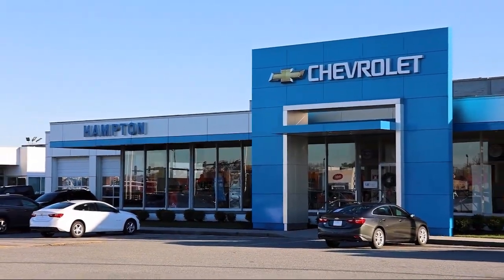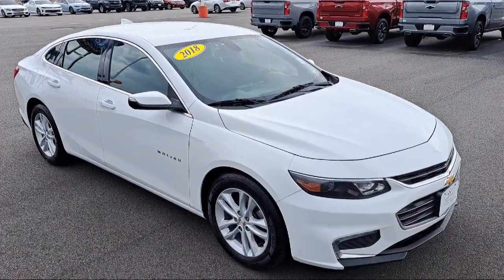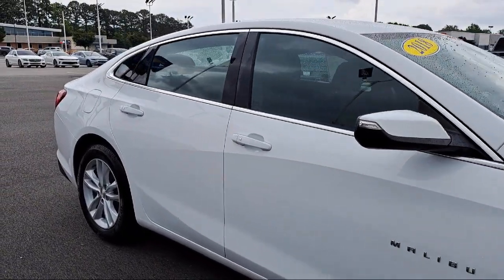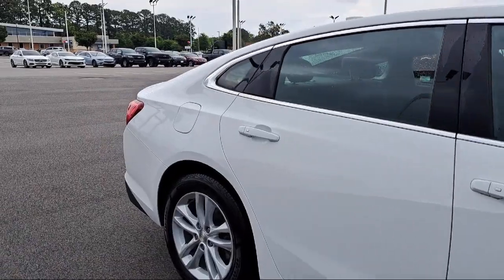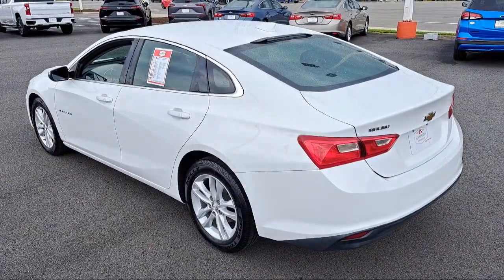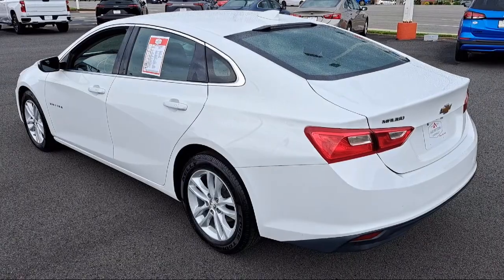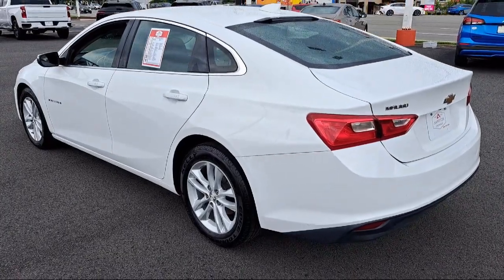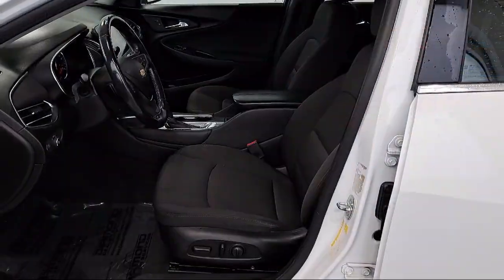2018 Chevrolet Malibu LT Sedan Hampton Newport News Smithfield Norfolk Chesapeake Virginia Bea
2018 Chevrolet Malibu LT Sedan Stock Number: PA11478 Vin:1G1ZD5ST8JF226696.
Hampton Chevrolet
1073 W Mercury Boulevard